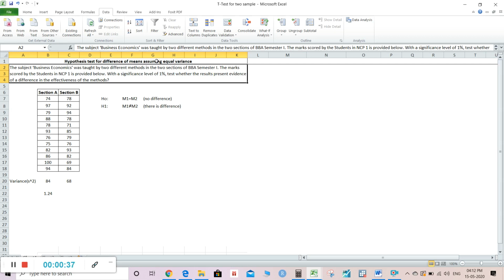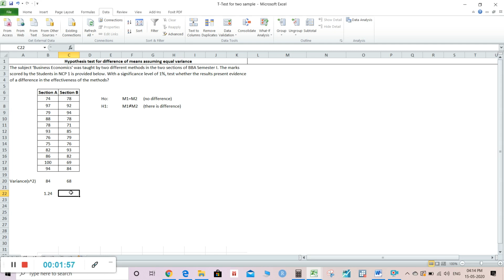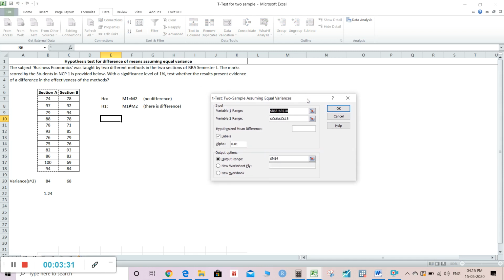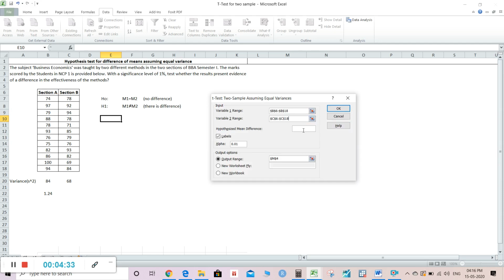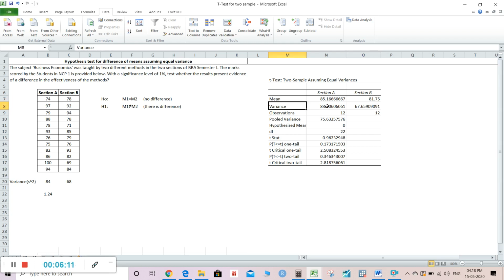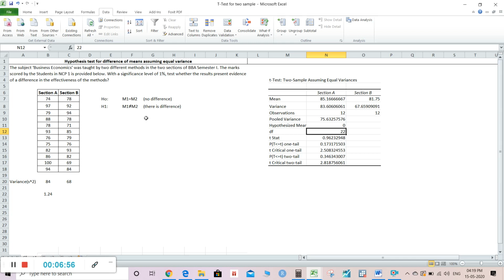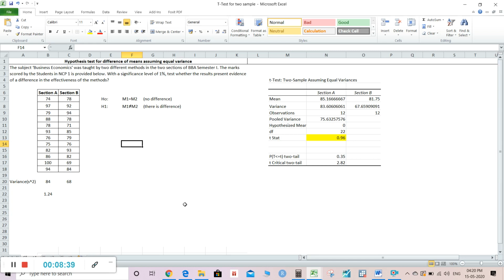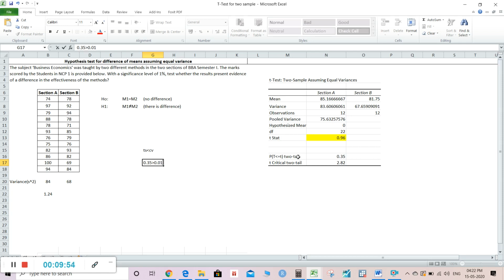t-Test: Two-Sample Assuming Equal Variances